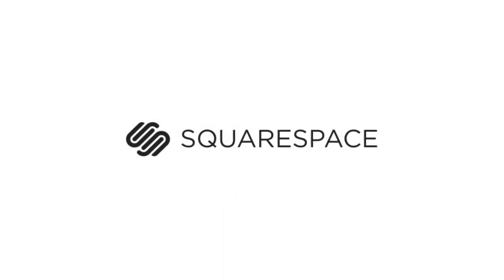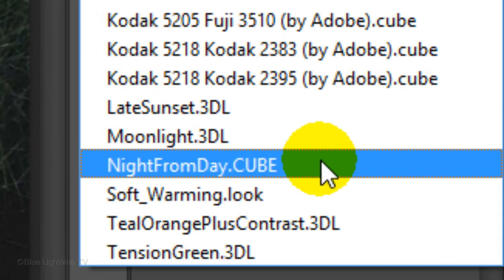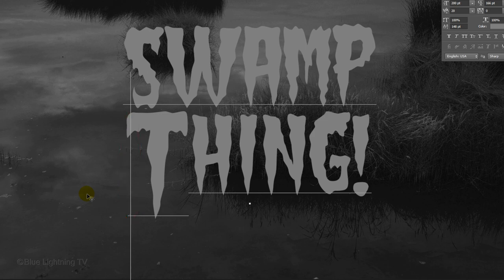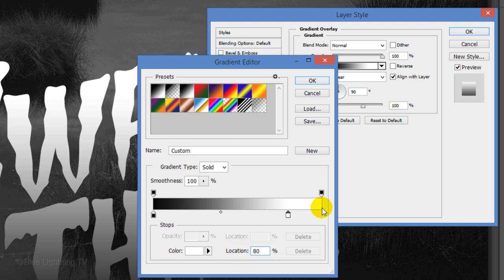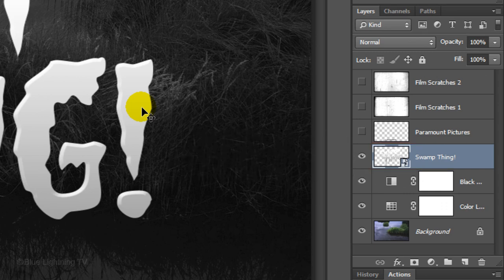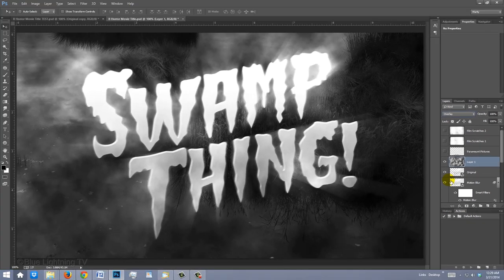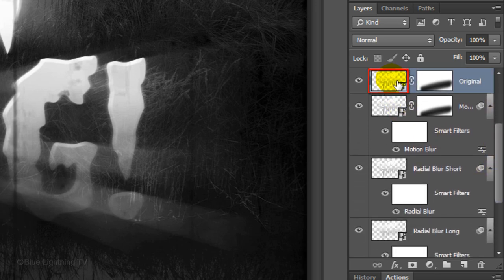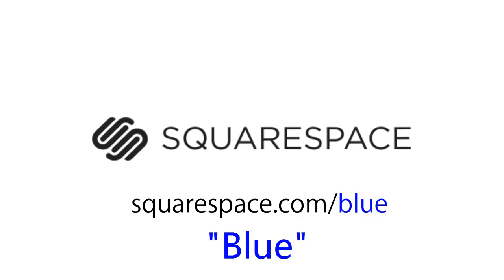Photoshop Tutorial: How to Make a Vintage, B-Horror Movie Title Design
Photoshop CC tutorial showing how to create your own vintage, 1950s, B-Horror Movie Title design.